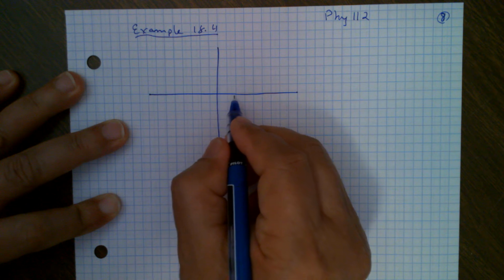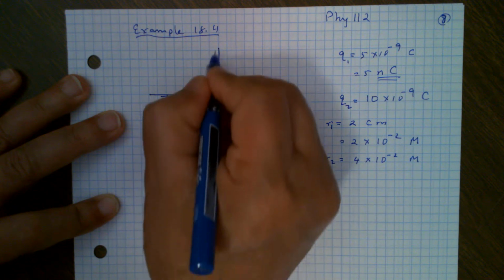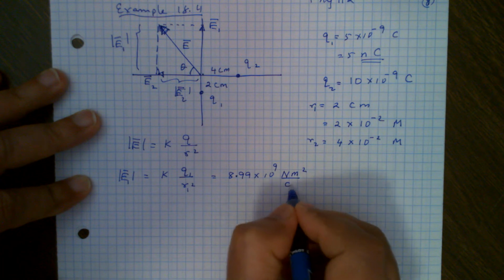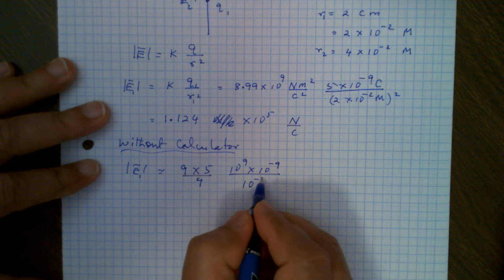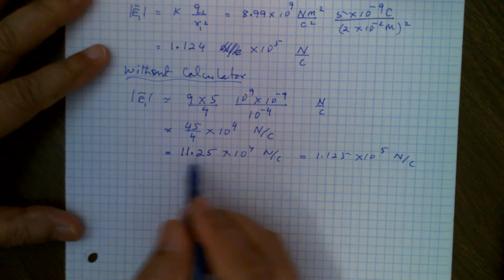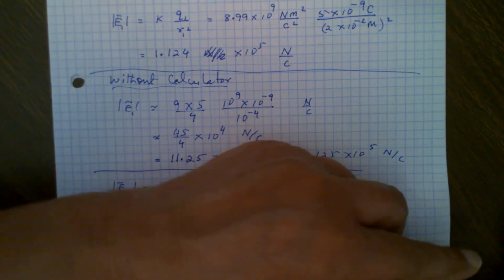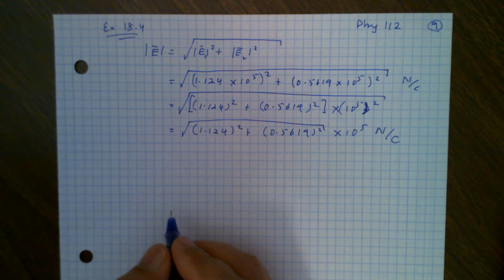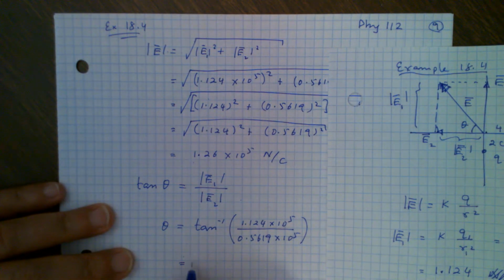PHY 112 Lect 7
Working out Example 18.4